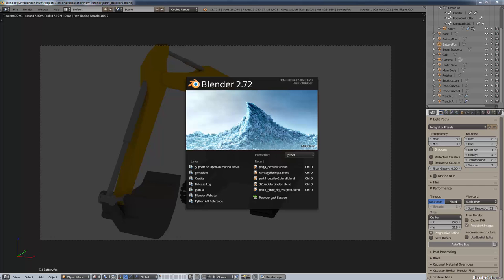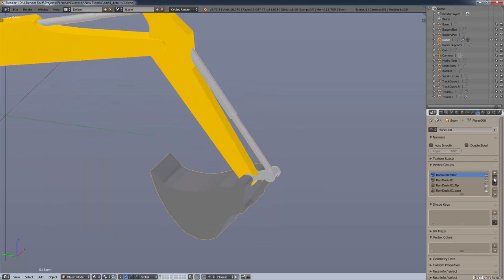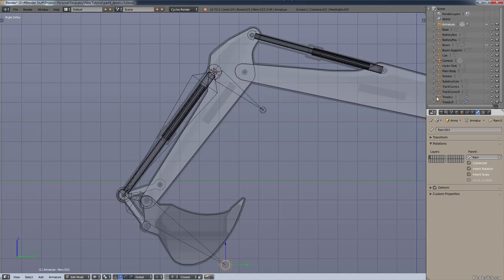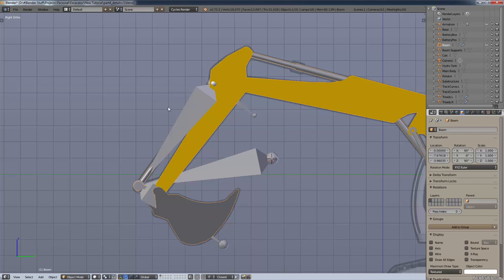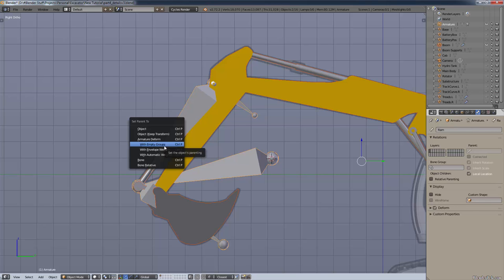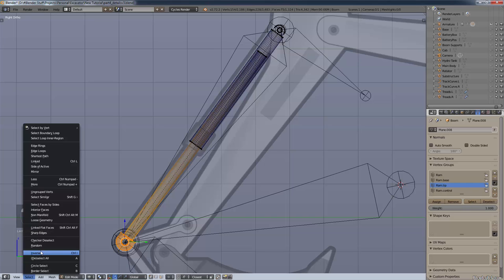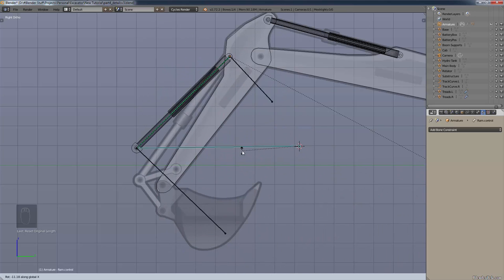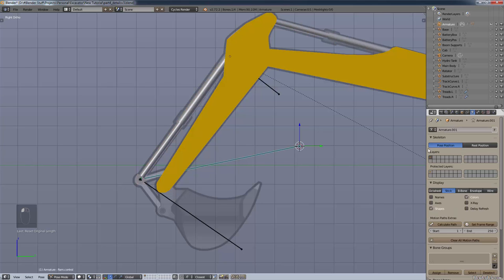Howto Rig a Hydrualic or Pneumatic Cylinder Ram in Blender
Today I show you how to create a single bone rig that makes a piston of any type move in and out of an object. Many uses here (engines, rams, telescopes, basically anything mechanical) This is just a update to Johnathan W's video from version 2.5.

If you want a hard-copy of this video for your computer, comment or email and someone will upload it to our server,